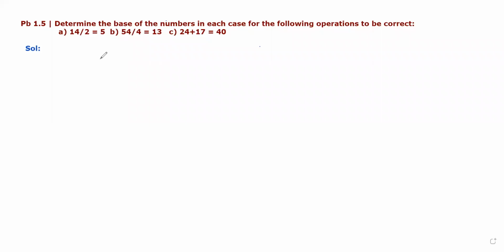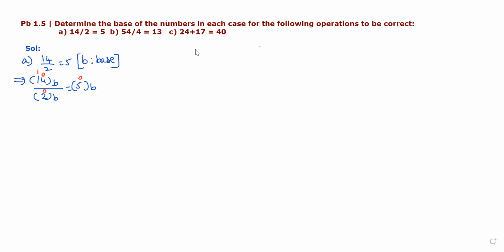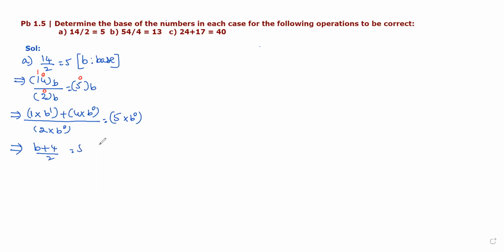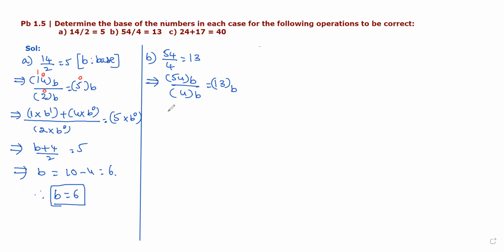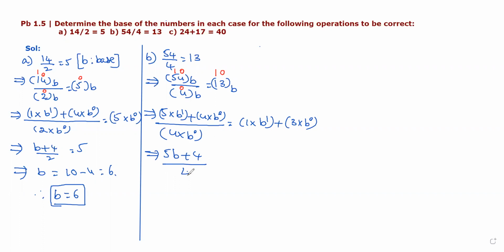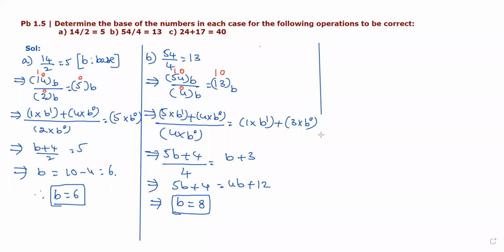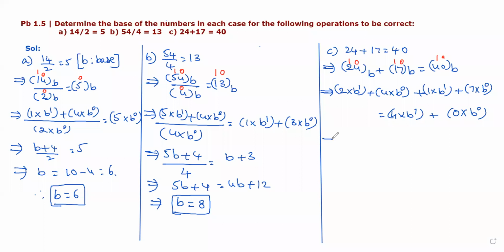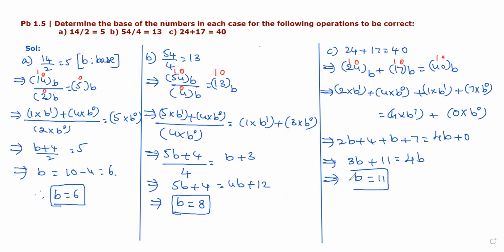Pb 1.5 | Determine the base of numbers operations correct: a) 14/2 = 5, b) 54/4 = 13 c) 24+17 = 40.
✍In this video, the base value should be calculated for the given numbers of each case that the operations are correct.
Determine the base of numbers operations correct: a) 14/2 = 5, b) 54/4 = 13  c) 24+17 = 40.
Lecture By: Dr. Vanajakshi Birudu, Menlo Tutorials.